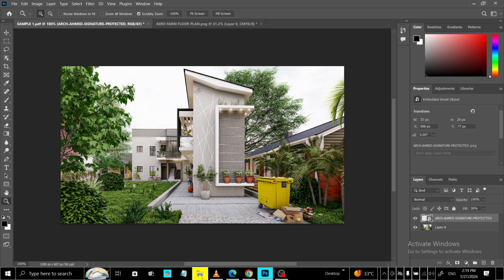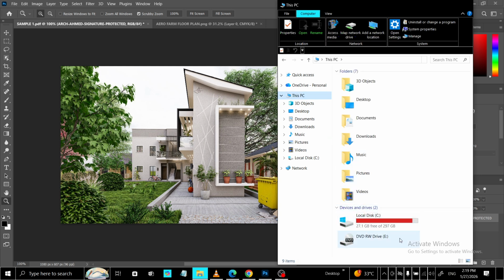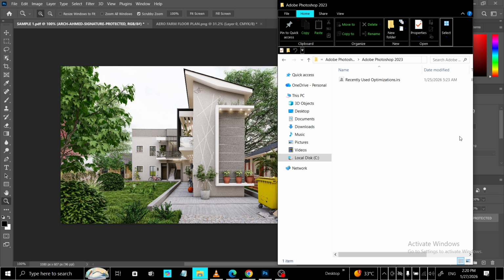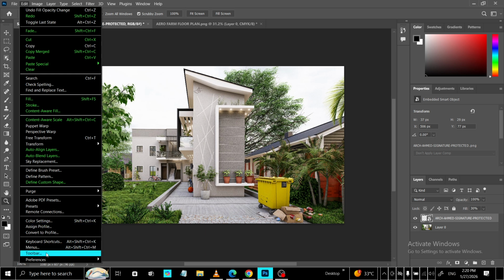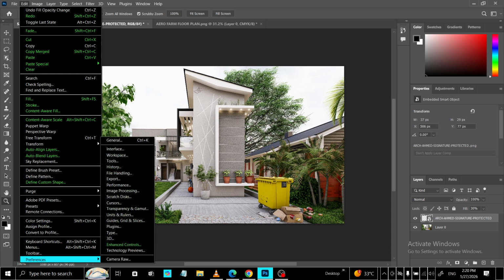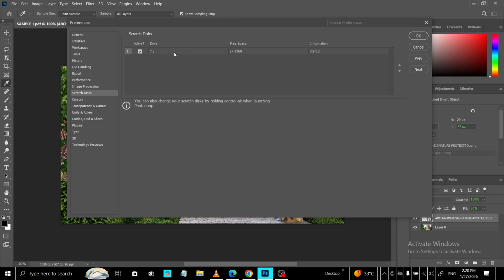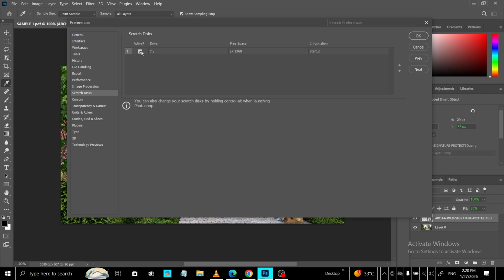How to Empty Adobe Photoshop Scratch Disk 2026 (Step by Step)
In this informative tutorial, we will guide you through the process of managing your Adobe Photoshop scratch disk effectively. This is crucial for optimizing your workspace and ensuring your editing process runs smoothly without slowing down due to disk space issues.

By the end of this video, you will understand how to locate, manage, and permanently empty your scratch disk, enhancing your Photoshop performance. Watch till the end to ensure you don’t miss any vital steps that can help streamline your workflow.